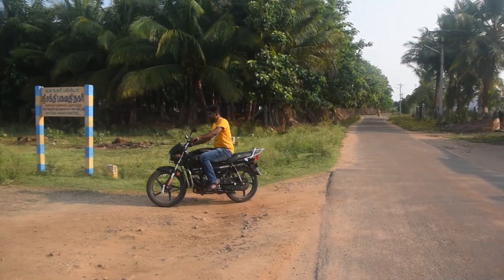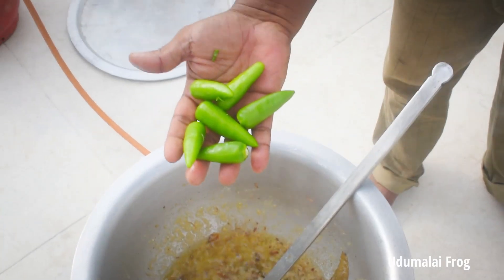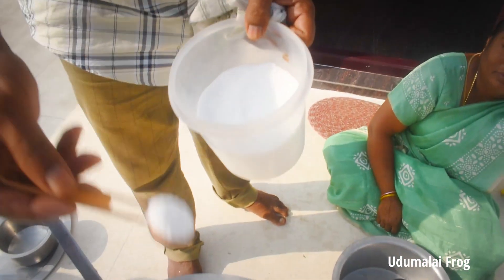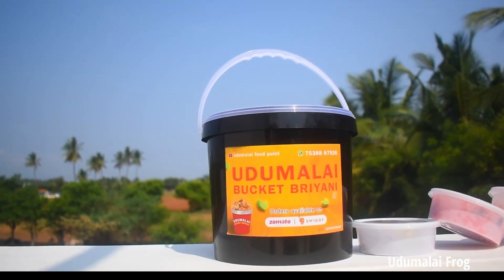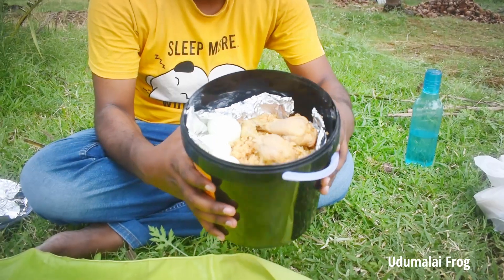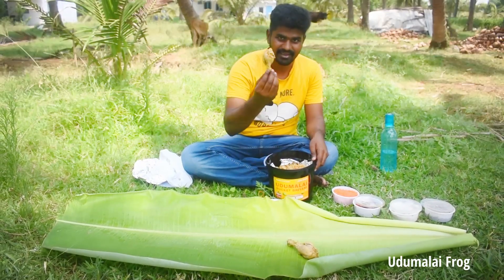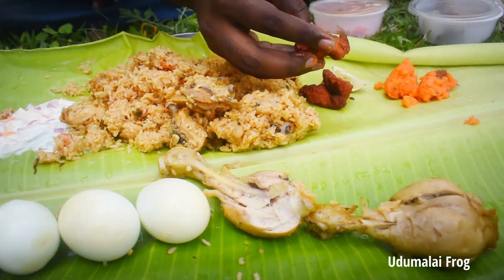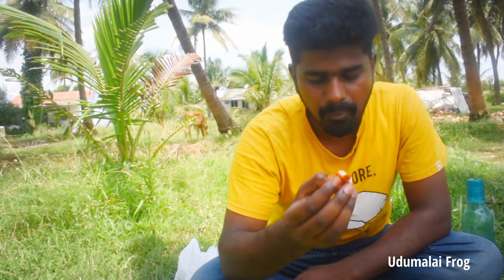Udumalai Bucket Biriyani Review | udumalai food non veg food items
Udumalai Bucket Biriyani

Order delivery on swiggy and zomoto